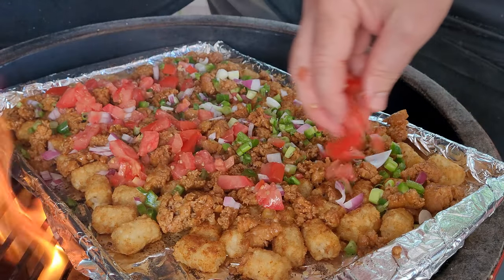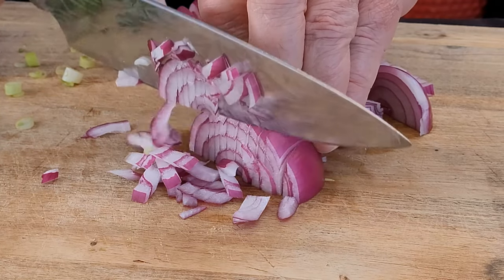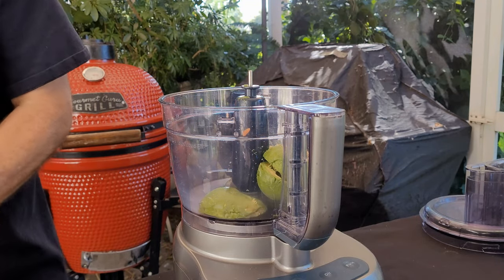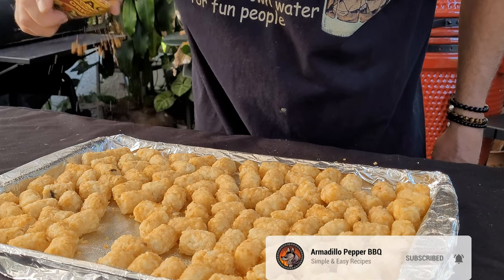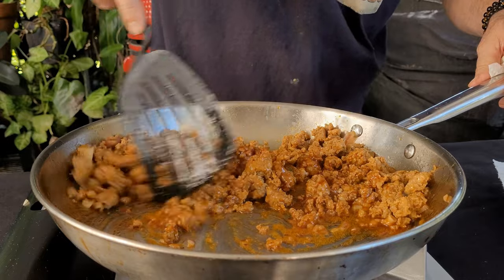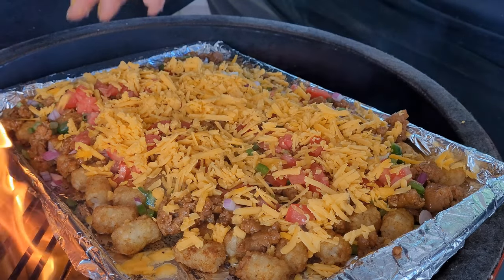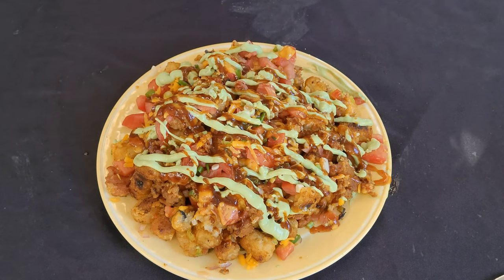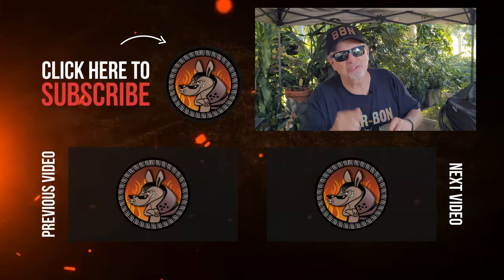Loaded Mexican Totchos - Tater Tots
Let' take some Tater Tots, Chorizo and other goodies and make Loaded Mexican Totchos!

PPOULAVITWCYSHPJ